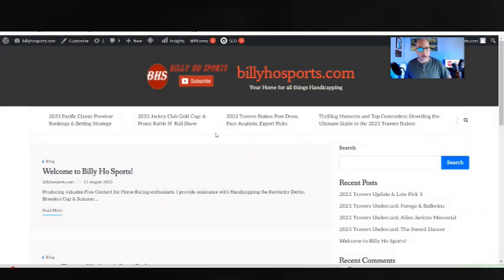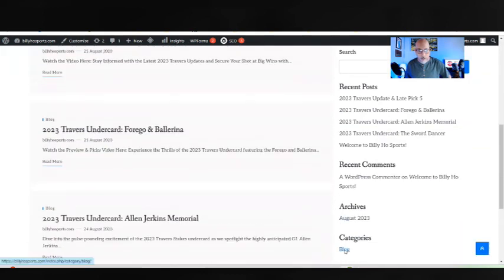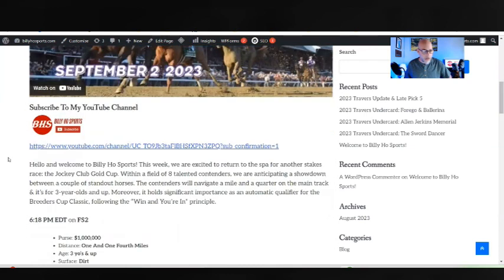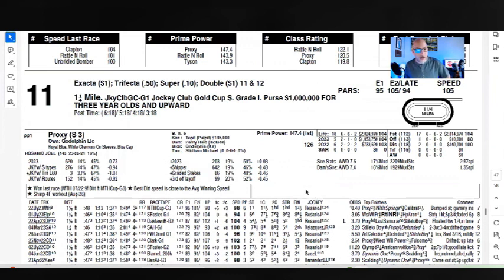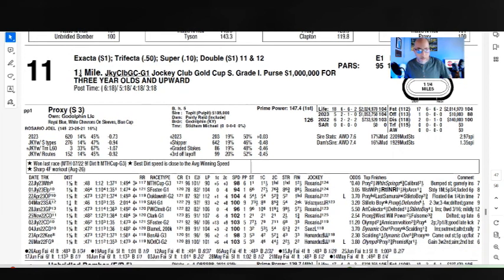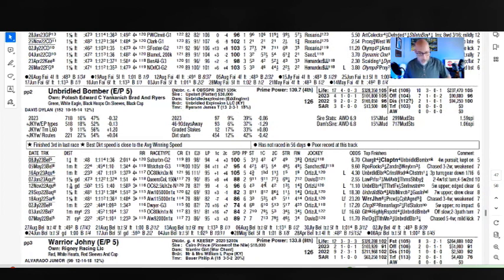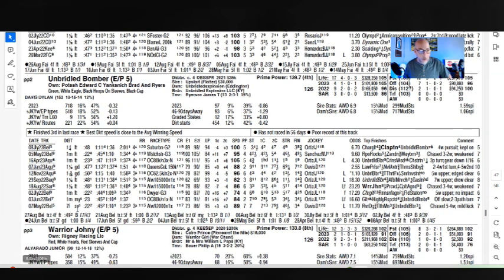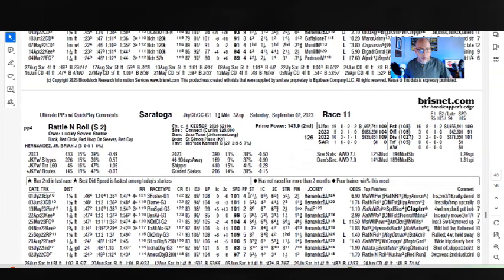2023 Saratoga: Jockey Club Gold Cup Past Performances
2023 Saratoga JockeyClub Gold Cup